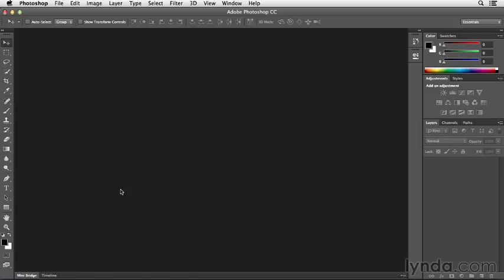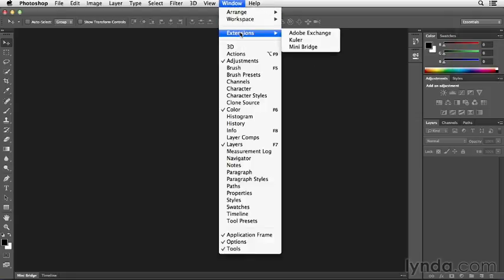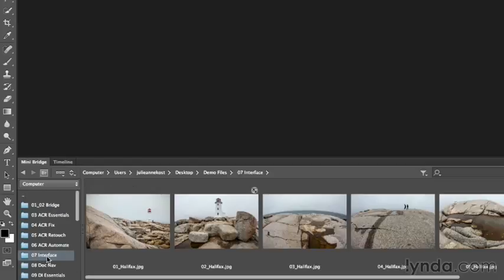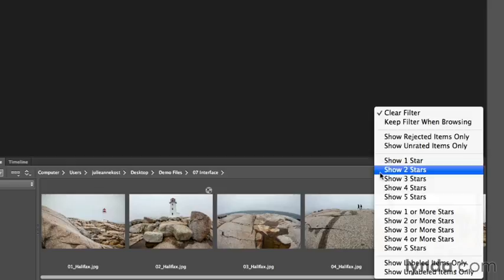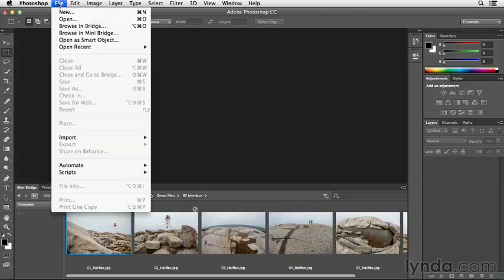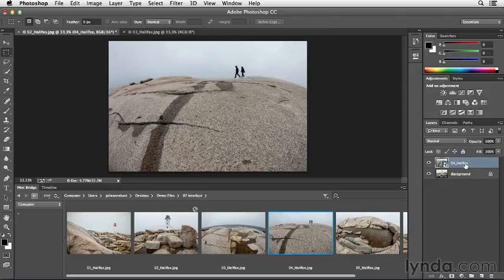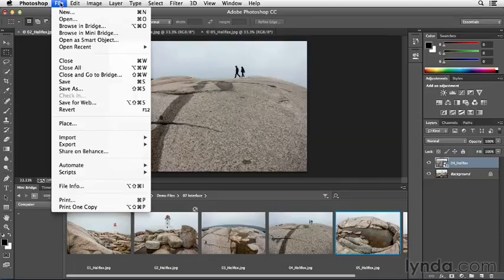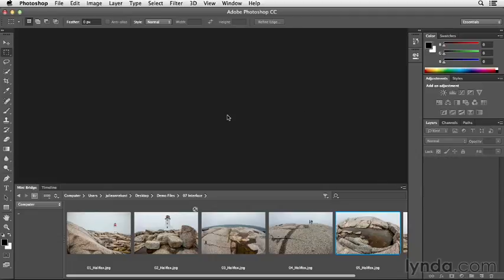Photoshop CC Essential (42/154) " Mini Bridge"